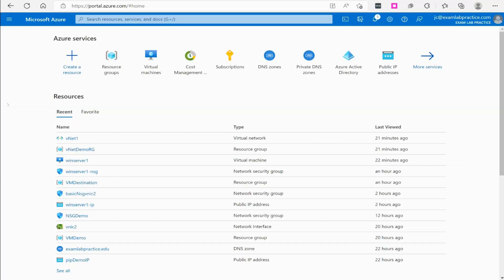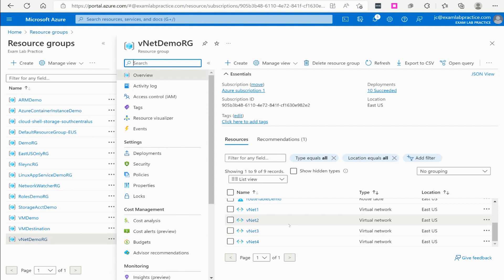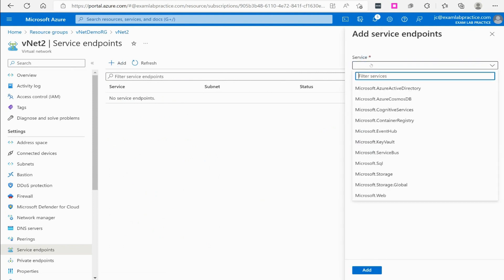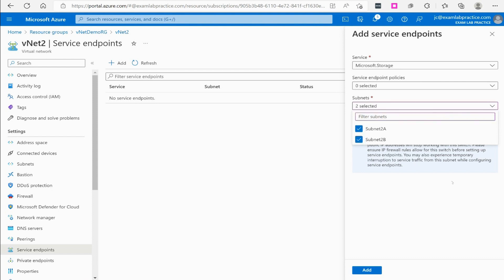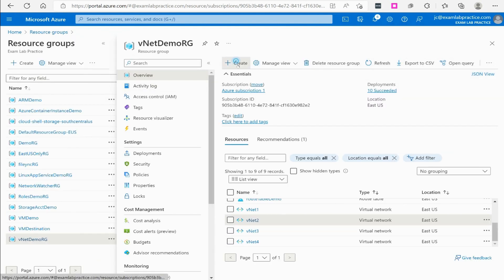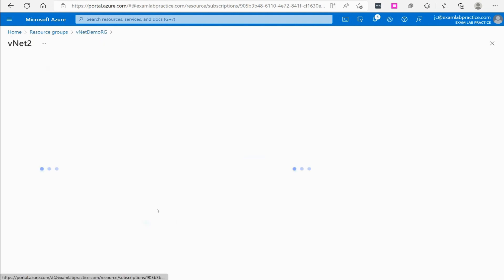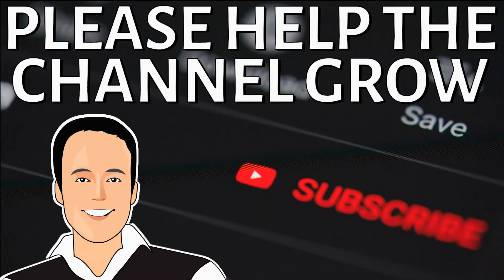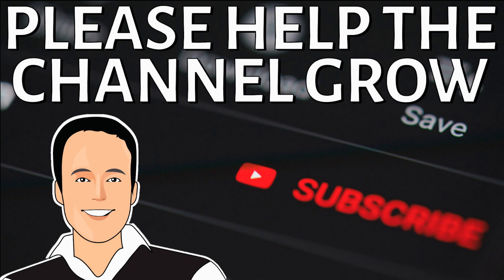Quick example of setting up a Service Endpoint in Azure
This video will show you how to quickly set up a Service Endpoint in Azure